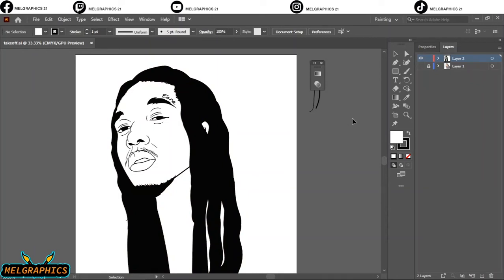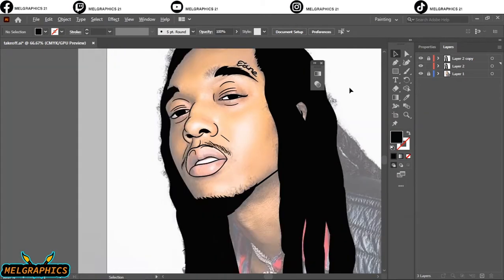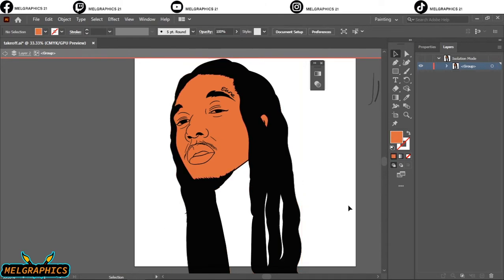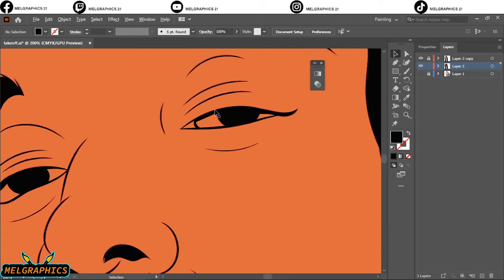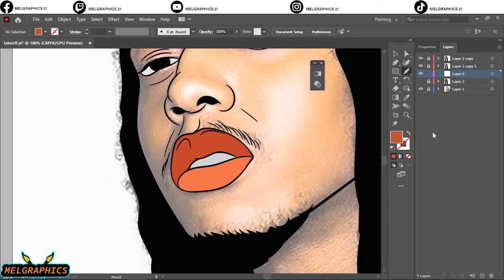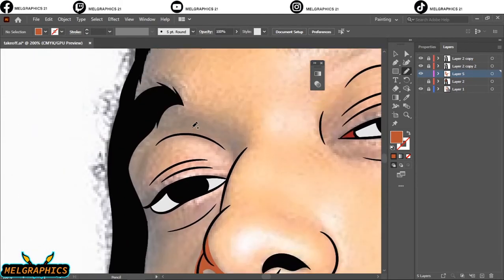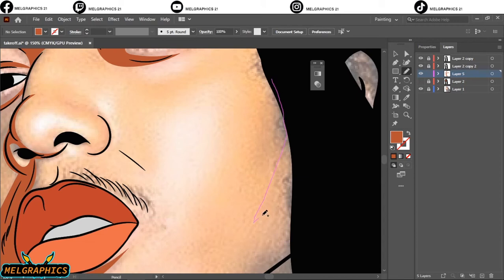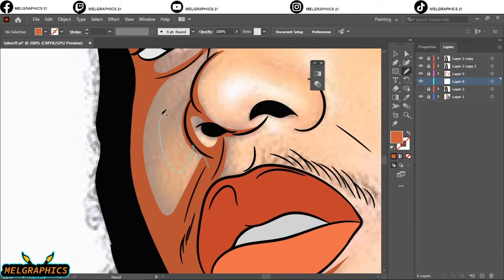INTRODUCTION TO ADOBE ILLUSTRATOR//ADOBE ILLUSTRATOR TUTORIAL CLASS 3